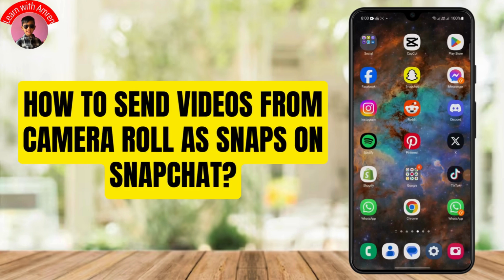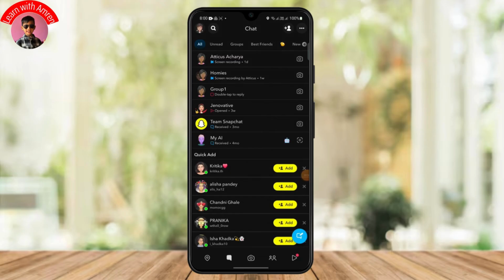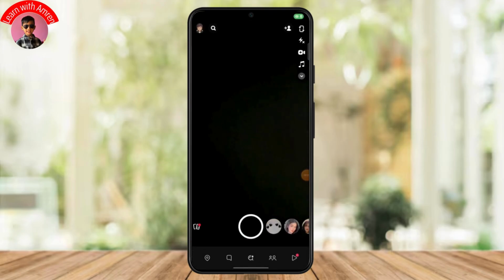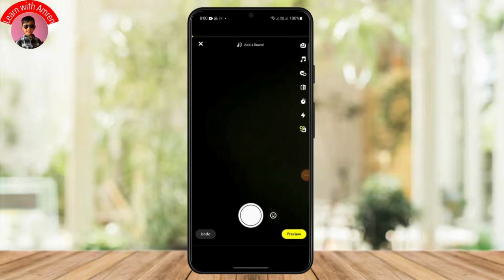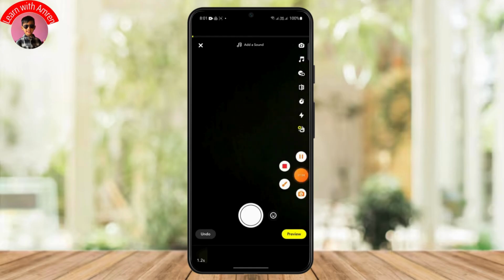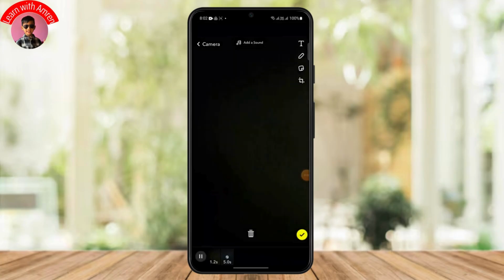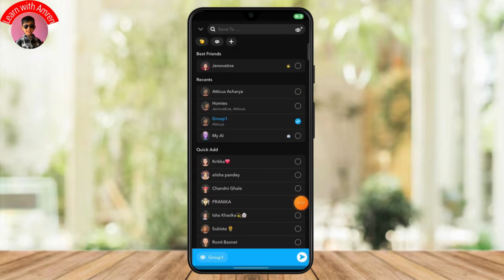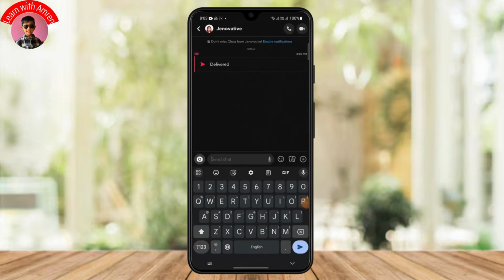How to Send Videos from Camera Roll as Snaps on Snapchat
Easy Guide on How to Send Videos from Camera Roll as Snaps on Snapchat.

Want to send videos from your camera roll as snaps on Snapchat? This video will show you how to send videos saved on your device as regular snaps to friends. Whether you're asking, "How do I send camera roll videos as snaps?" or looking for an easy way to make your saved videos appear like snaps, this tutorial has you covered. Learn the steps to share camera roll videos seamlessly and enjoy interacting on Snapchat like a pro. Watch now to discover how to send videos from your camera roll as snaps on Snapchat!

Timestamps:

00:00 How to Send Videos from Camera Roll as Snaps on Snapchat
00:10 How Do I Send Camera Roll Videos as Snaps?